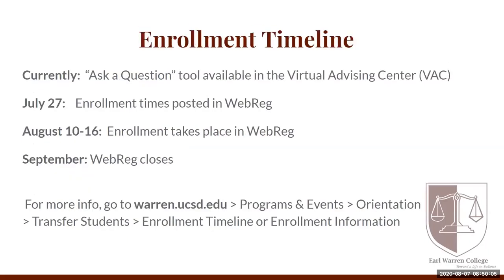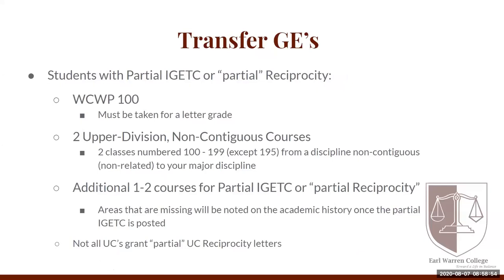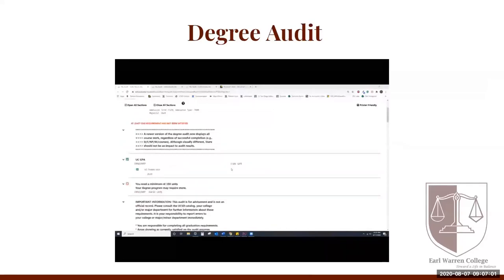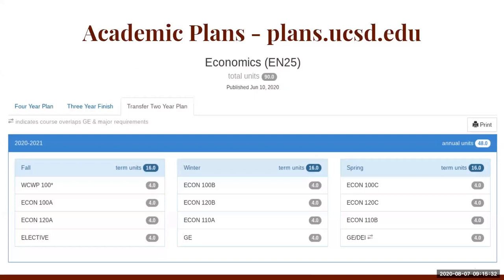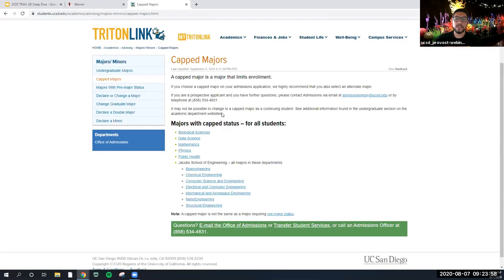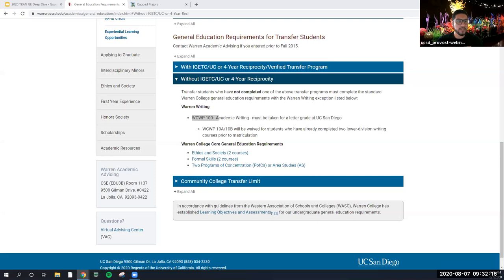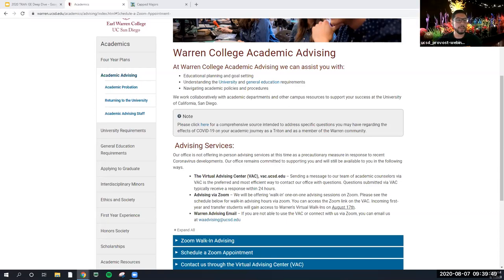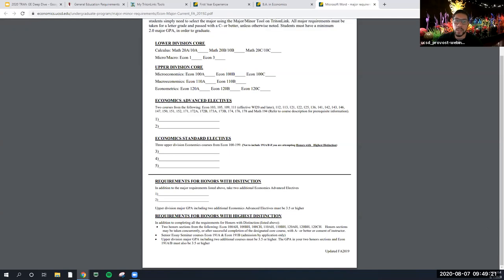Transfer GE Deep Dive Warren College